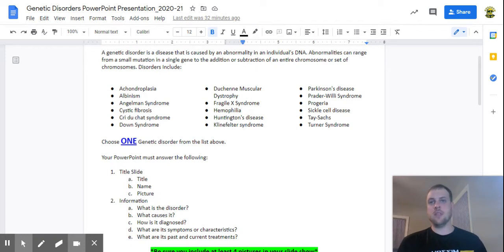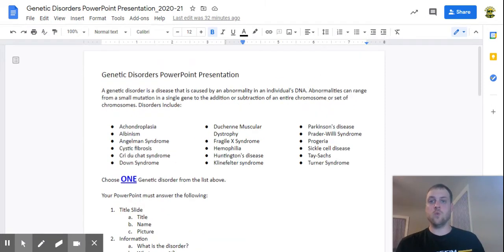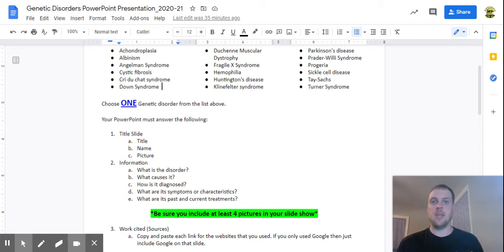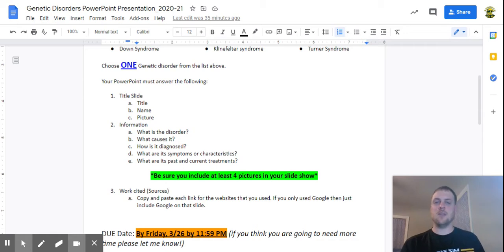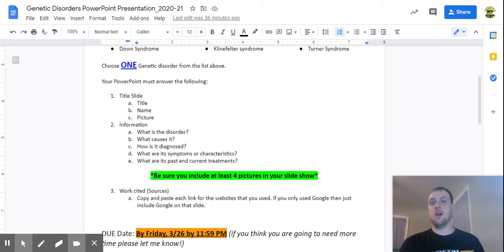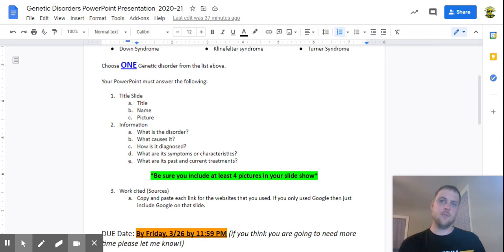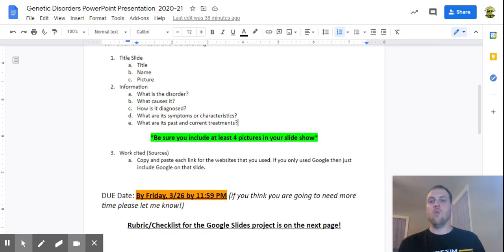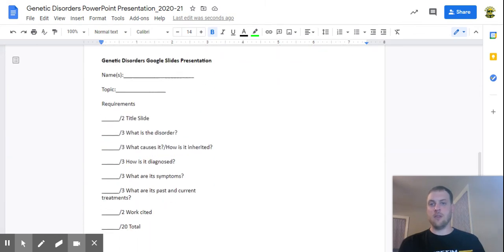Guidance for Genetic Disorders Google Slides Presentation Research Project